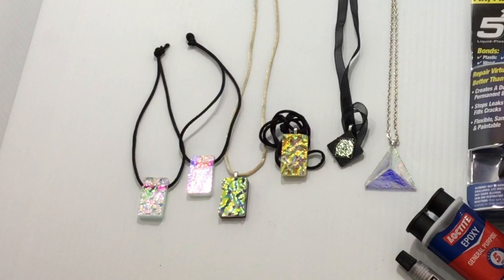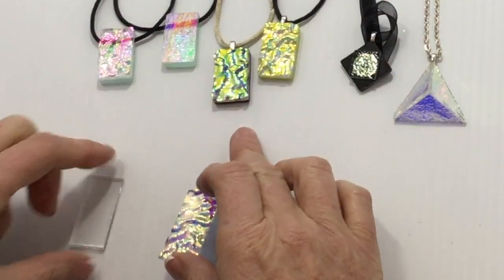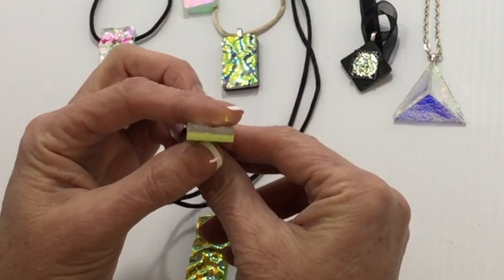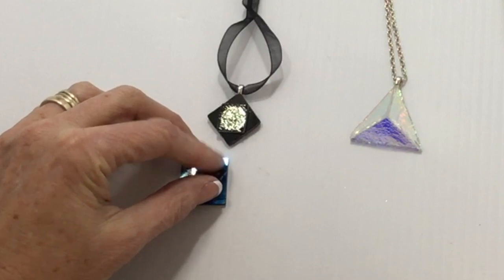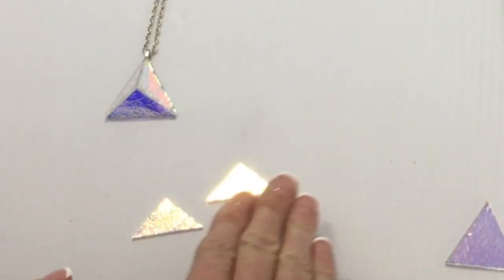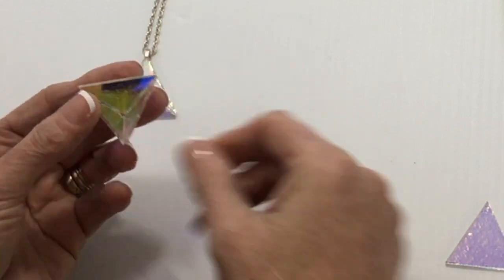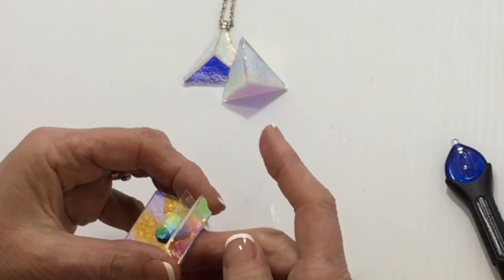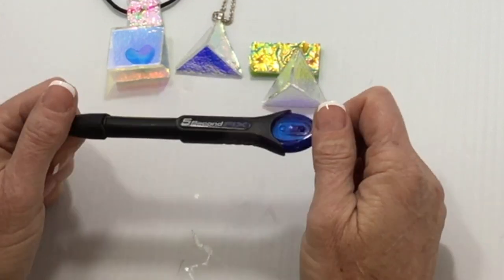#58 Cold Fusing Glass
I show you how to easily "Cold Fuse" glass into 3D shapes which is something you can't easily do in your kiln. I'm using a UV glue that can be purchased from Amazon or an As Seen On TV store. I'm showing you small projects but consider going BIG. It was a really fun project for me and I hope you like it too.